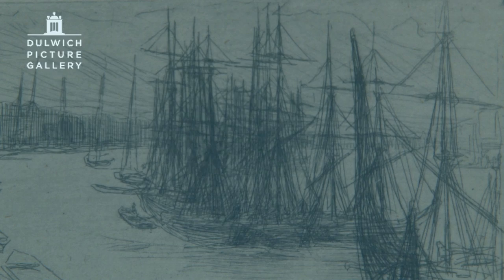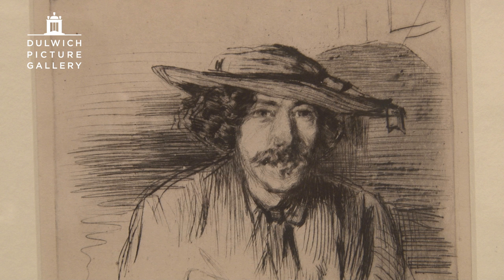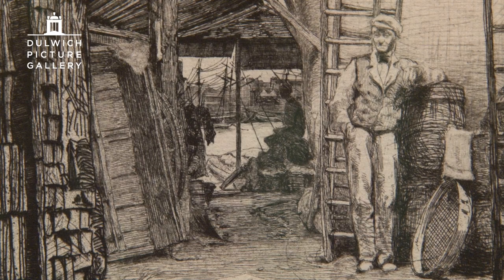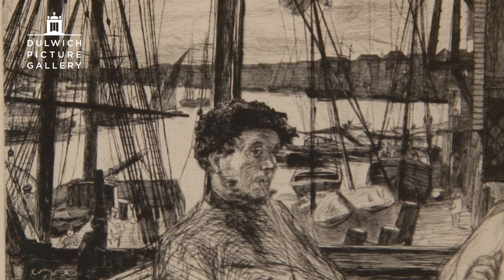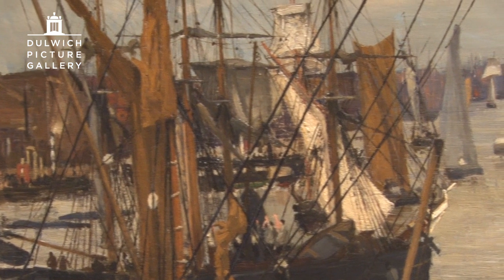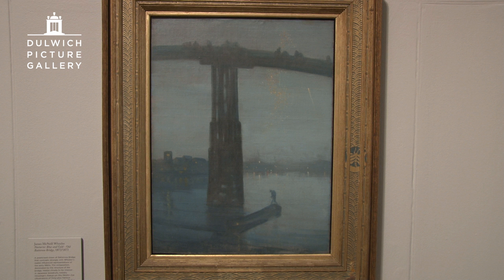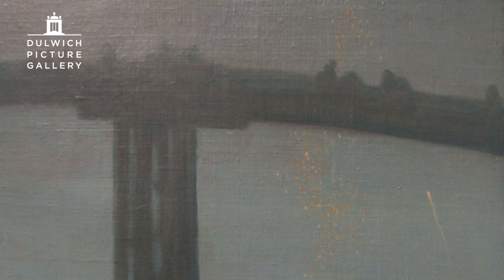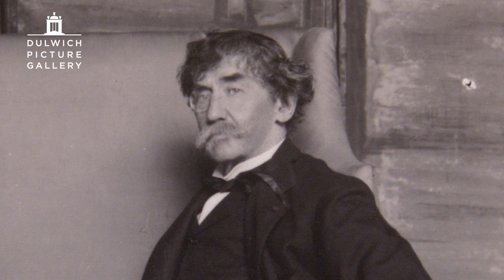An introduction to Whistler and the Thames